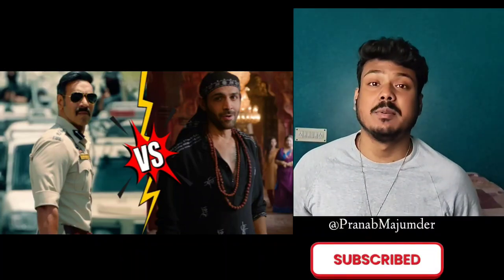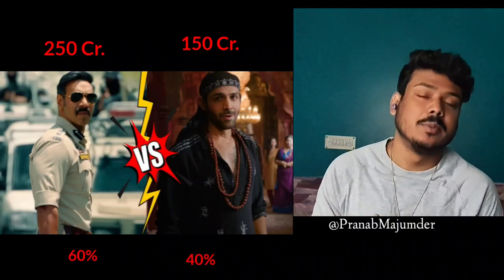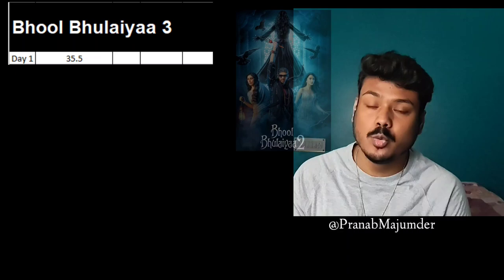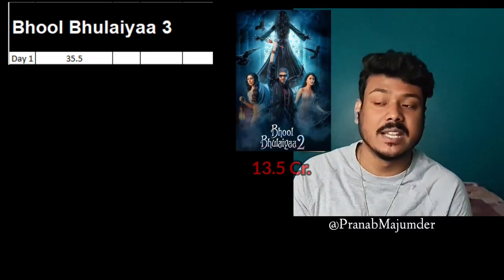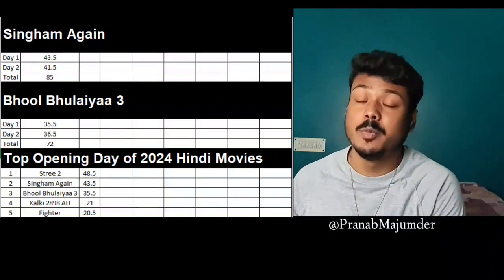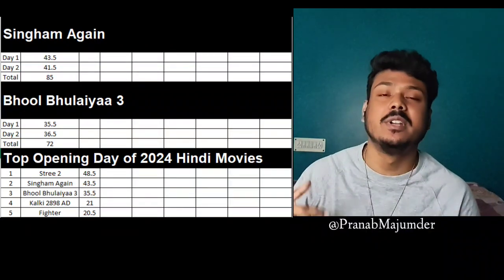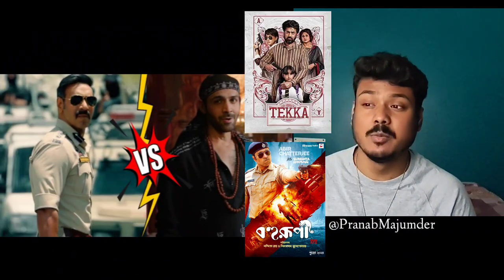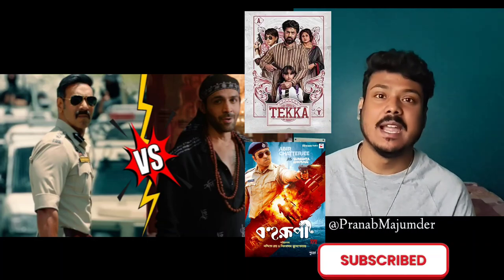Singham Again VS Bhool Bhulaiyaa 3 Box Office Collection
Singham Again VS Bhool Bhulaiyaa 3 Box Office Collection REACTION today | Singham Again VS Bhool Bhulaiyaa 3 Box Office Collection REVIEW! Singham Again VS Bhool Bhulaiyaa 3 Box Office Collection! Bong Movie Nurd's reaction & review Singham Again VS Bhool Bhulaiyaa 3 Movie 2024. Ajay Devgn | Salman Khan | Deepika Padukone | Akshay Kumar | Tiger Shroff | Arjun Kapoor | Ranveer Singh | KAREENA KAPOOR | Vicky Kaushal | Jackie Shroff | Rohit Shetty |
Singham Again VS Bhool Bhulaiyaa 3 Box Office Collection REACTION today | Singham Again VS Bhool Bhulaiyaa 3 Box Office Collection REVIEW! Singham Again VS Bhool Bhulaiyaa 3 Box Office Collection! Bong Movie Nurd's host Pranab Majumder's reaction & review of the 2024 Movie Singham Again VS Bhool Bhulaiyaa 3.
Share your own reaction to this clash of Box office Collection between Singham Again VS Bhool Bhulaiyaa 3 before you see the movie in theater 2024! And be sure to make Bong Movie Nurd your first stop for movie and entertainment news here on YouTube today!

Interact with host & creator Pranab Majumder!